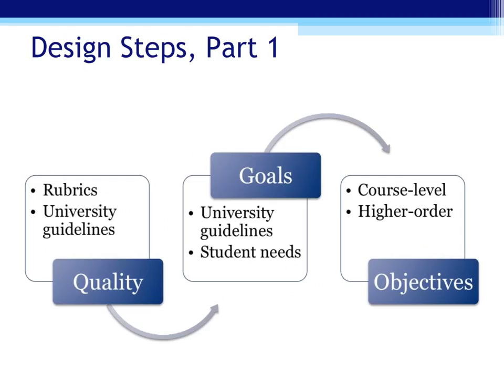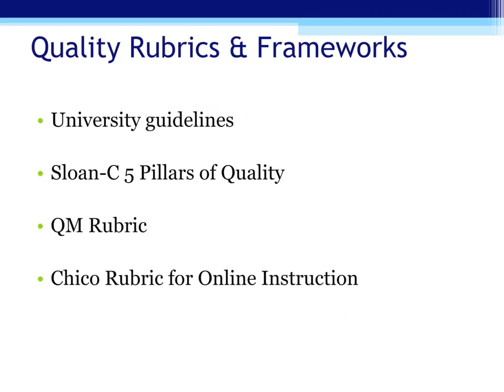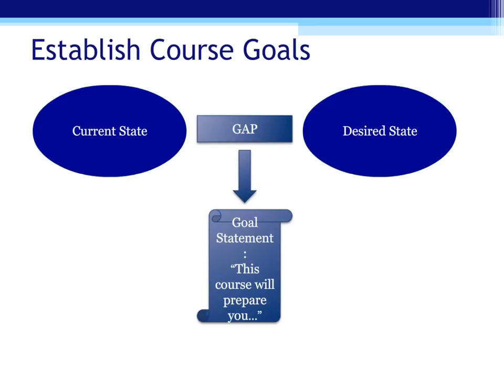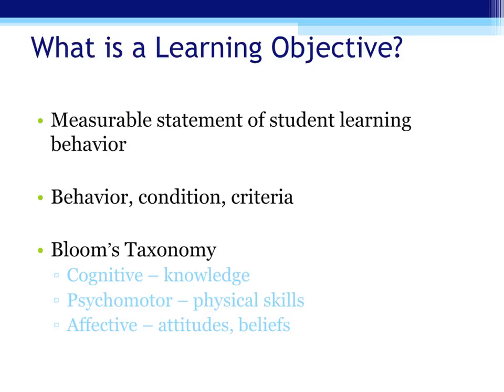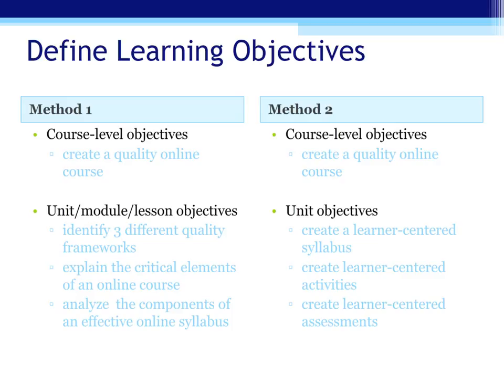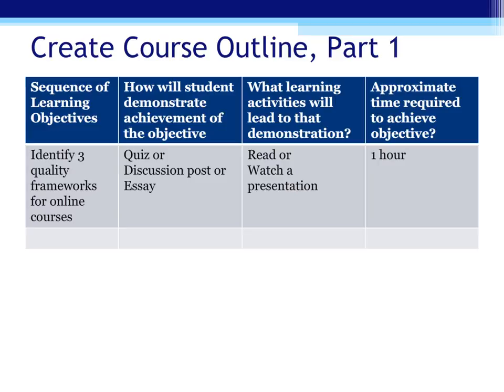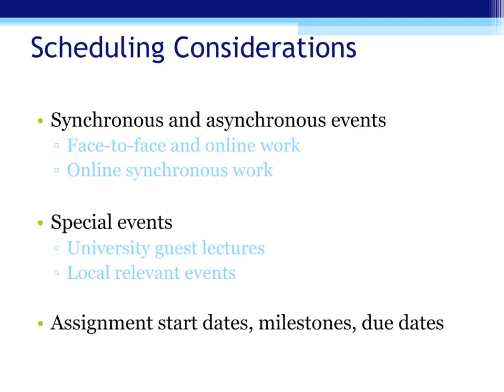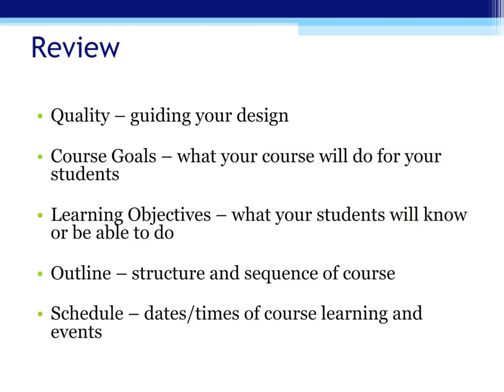Course & Syllabus Design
tips for course and syllabus design